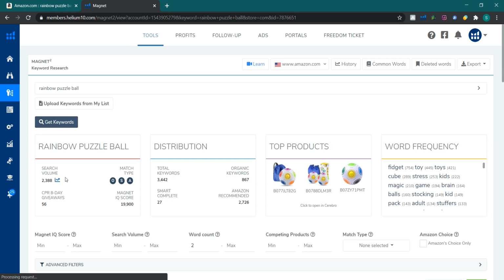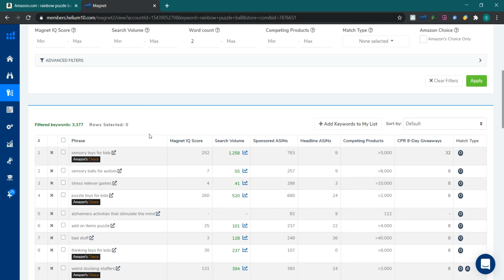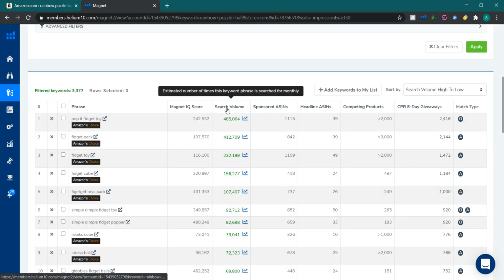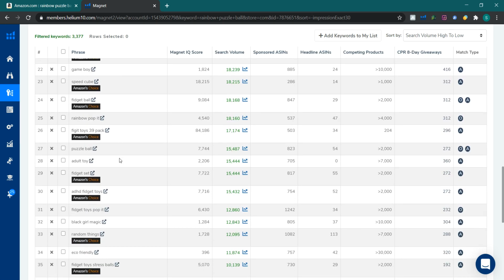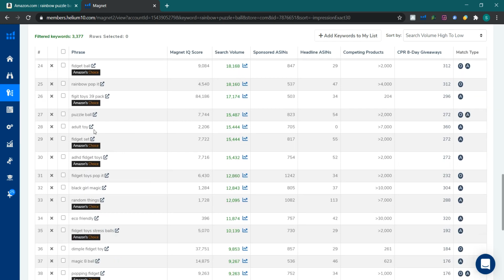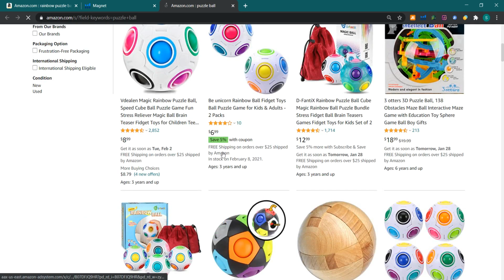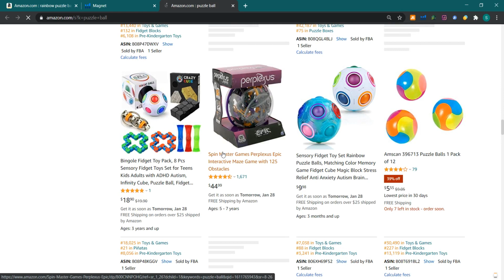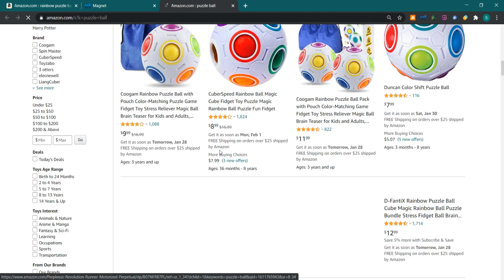How to do Amazon Keyword Research with Magnet of Helium 10 - Finding Top Relevant Keywords Made Easy